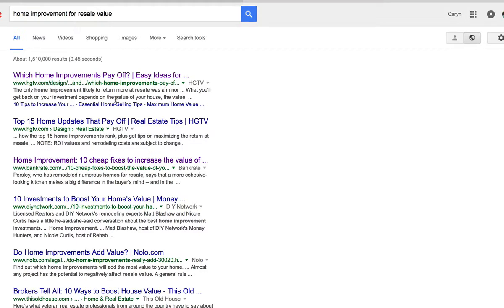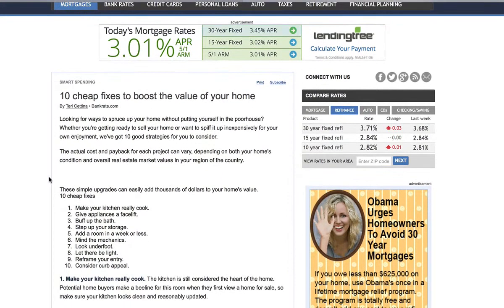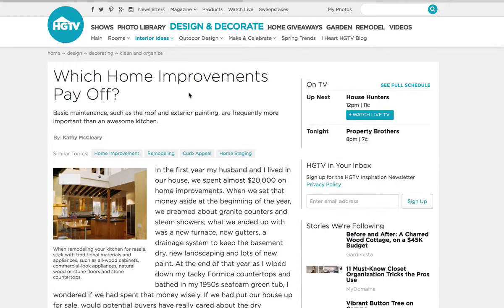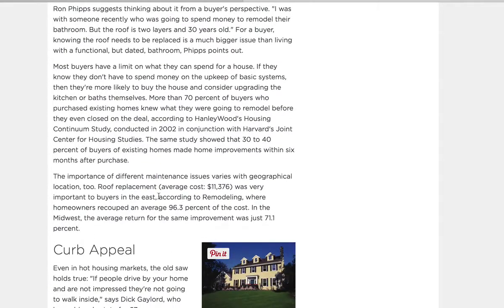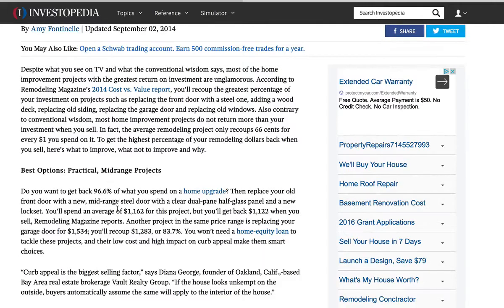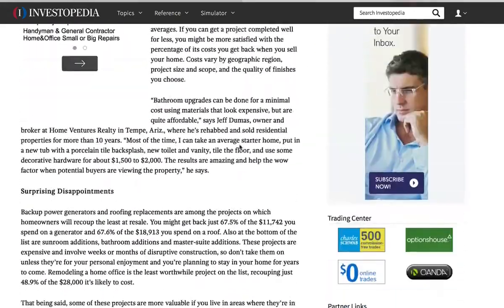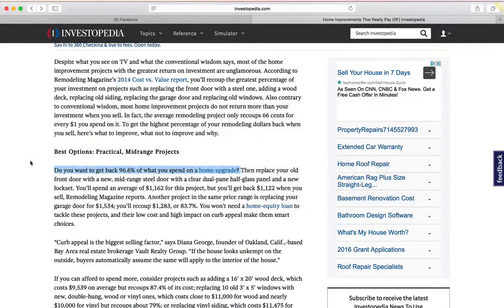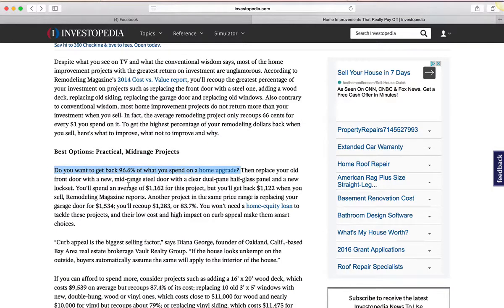Quick & Easy Way to Develop and Brand Facebook Posts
A guide for Real Estate Agents to create a curation process for Facebook posts and brand links.